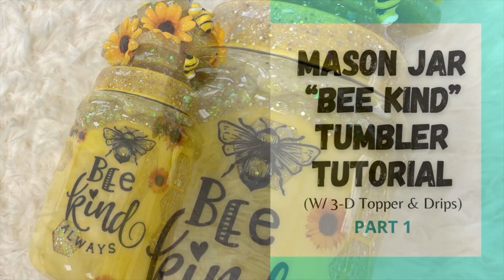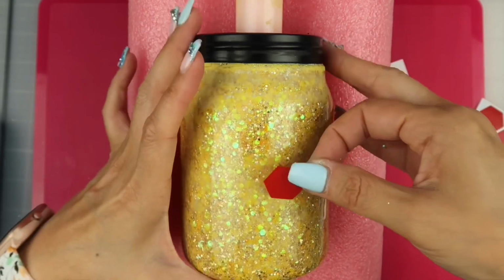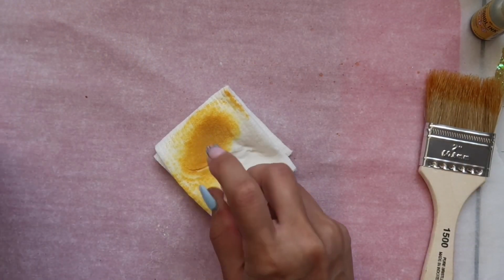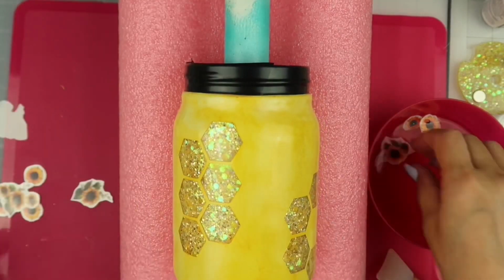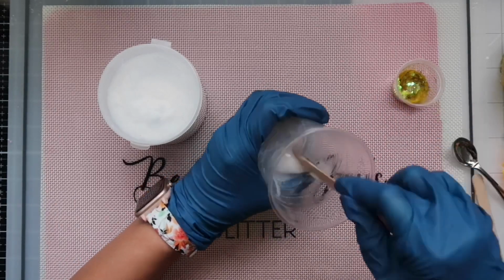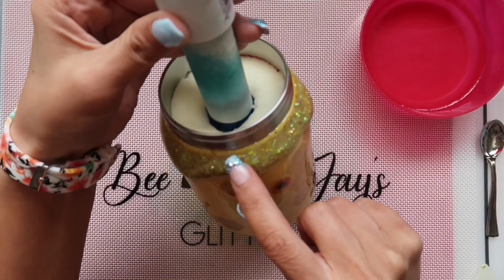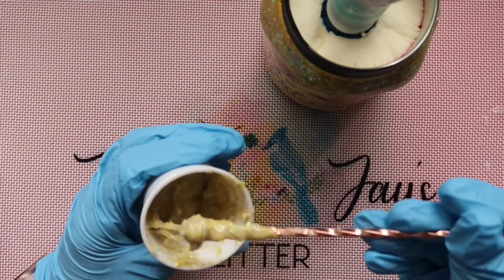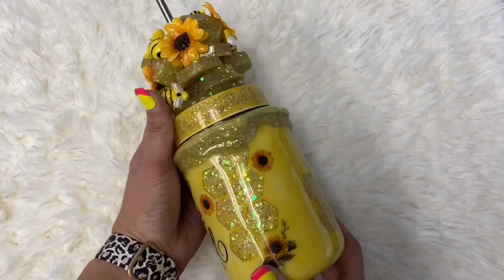“Bee Kind” Peek-a-Boo Tumbler Tutorial | W/ 3-D Beehive Topper & Honey Drips | Part 1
Hey Crafty Friends!  Today’s video is part 1 of my Mason Jar “Bee Kind” Tumbler!  This video will only go over the bottom portion of the jar including the double honey drips.  I appreciate each and every one of you for stopping by & HAPPY CRAFTING!

These are the main supplies used. Substitutions have been used if any product has been discontinued or is no longer available. Product disclosure below.

• Amazon.com: NAHUAA 4PCS Mini Artificial Silk Sunflowers Bundles Fake...
[ Amazon US ]

• Amazon.com: 45 Pieces Tiny Resin Bees Decor Bee Decorations Bee Shaped...
[ Amazon US ]

• Rust-Oleum 327864 American Accents Spray Paint, 12 oz, Gloss Clear - -...
[ Amazon US ]

• Amazon.com: ORASANT Super Silent Cup Turner with Exchangeable Drying Wand,...
[ Amazon US ]

• Amazon.com: Harnmor Kitchen Culinary Butane Torch - Butane Fuel Not...
[ Amazon US ]

• Amazon.com: Acerich 200 Pcs Craft Sticks Popsicle Sticks Ice Cream Sticks...
[ Amazon US ]

• Amazon.com: Eight30east - 200ct 1oz Disposable Graduated Medicine Cups,...
[ Amazon US ]

• Amazon.com: Respirator Mask,Half Facepiece Gas Mask with Safety Glasses...
[ Amazon US ]

• Amazon.com: Powder Free Disposable Nitrile Gloves Medium -100 Pack, Blue...
[ Amazon US ]

• Sandpaper Sticky Back Roll PSA Longboard 2.75" Self Adhesive 80 Grit 25...
[ Amazon US ]

• Amazon.com: MTN Hardcore Spray Paint - RV20 - Party Yellow
[ Amazon US ]

• Amazon.com: Water Slide Decal Paper Inkjet 20 Sheets A4 Size Premium Water...
[ Amazon US ]

• Viva Doria Isopropyl Alcohol 99%, Rubbing Alcohol, Medical...
[ Amazon US ]

• Pixiss Large Alcohol Ink Storage Carrying Case Organizer, Stores 60x 0.5-Ounce Bottles of Alcohol Ink, Stickles, Glossy Accents or Reinkers, Travel Case (Ink not Included)
[ Amazon US ]

• Ranger Ink - Tim Holtz - Adirondack Alcohol Ink - Sunshine Yellow
[ Amazon US ]

[ Amazon US ]

[ Amazon US ]

• Liquid Art Ultra UV™ Epoxy Resin - Industry Leader in UV Resistance –...

Thanks again for all your support & welcome to all my new subbies! If you like this video, I'd appreciate you giving this video a thumbs up 👍!

Mimi